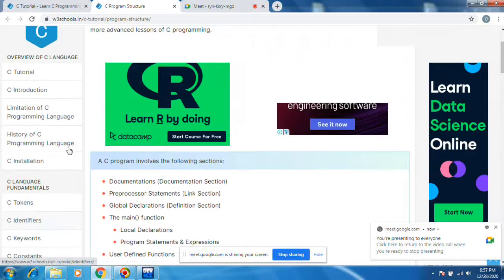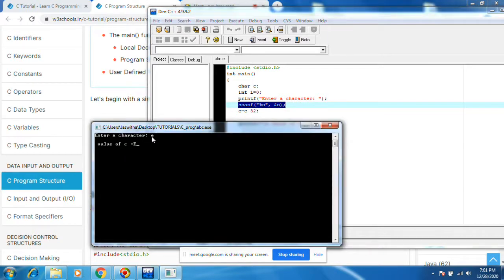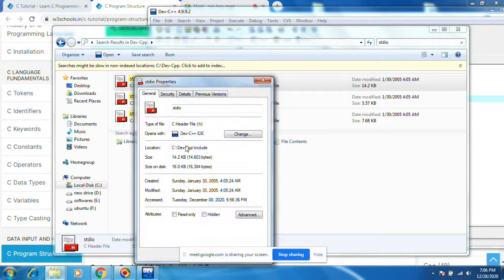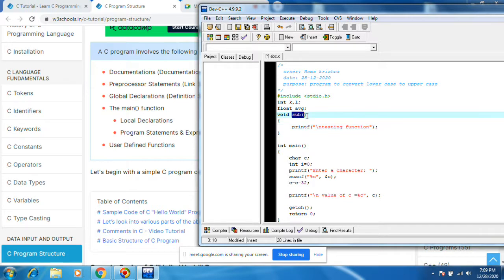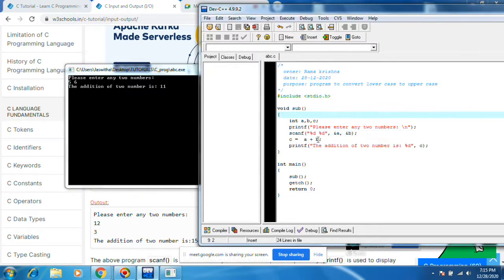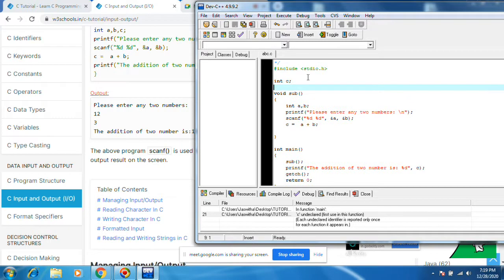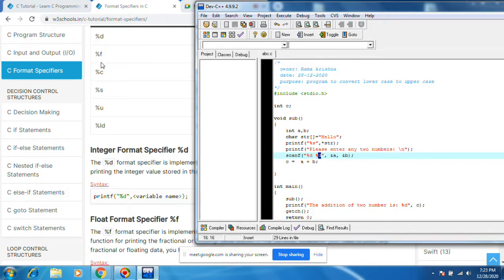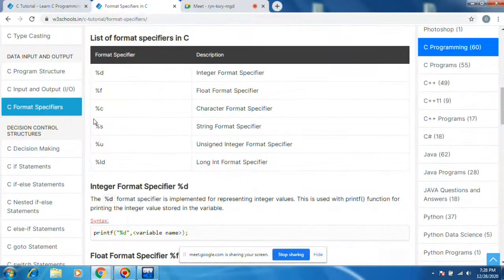C program structure | C input and output | C format specifiers